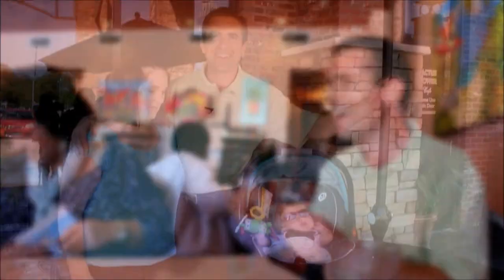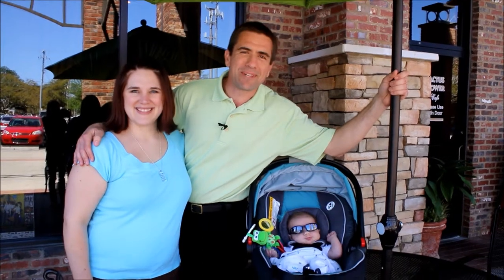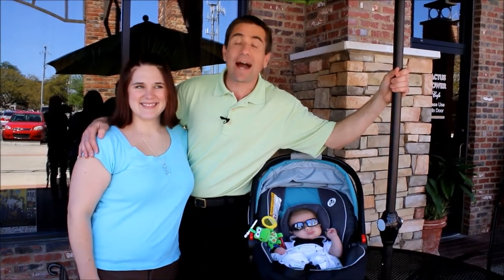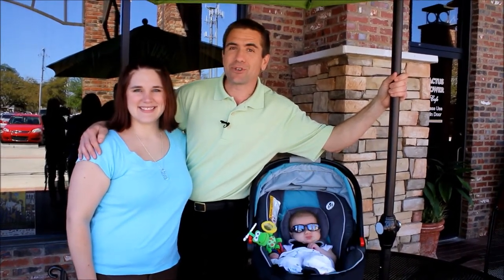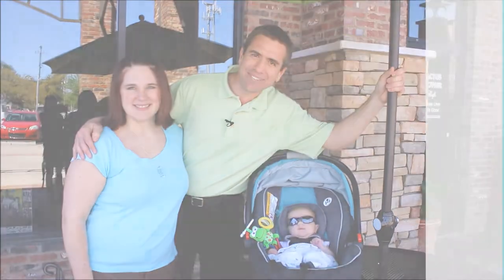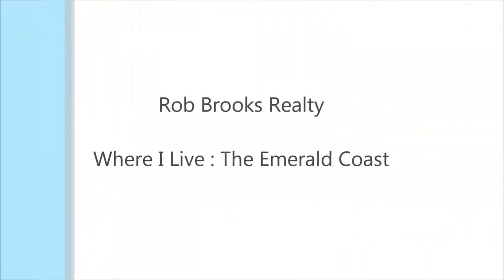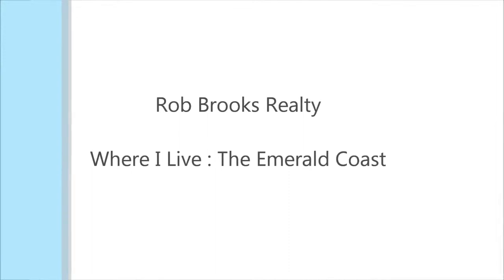The Cactus Flower Cafe : Pensacola, Florida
The Cactus Flower Cafe is a favorite not just around Pensacola, but other locations in the Southwest. The atmosphere, fresh ingredients and great staff make this a dining experience!